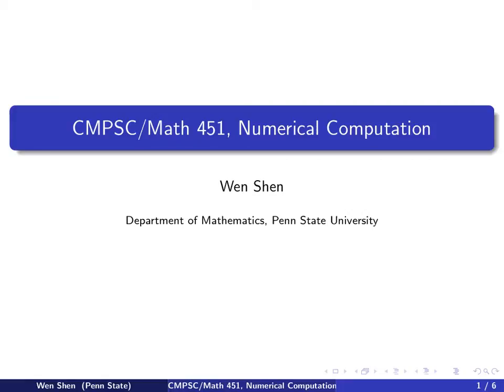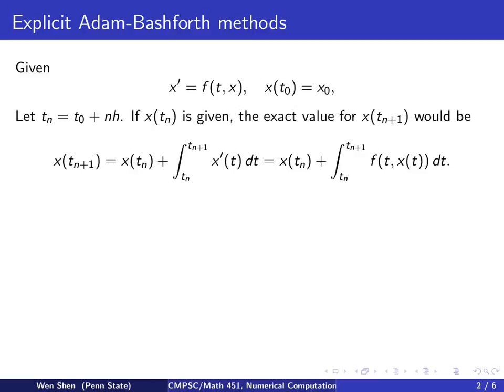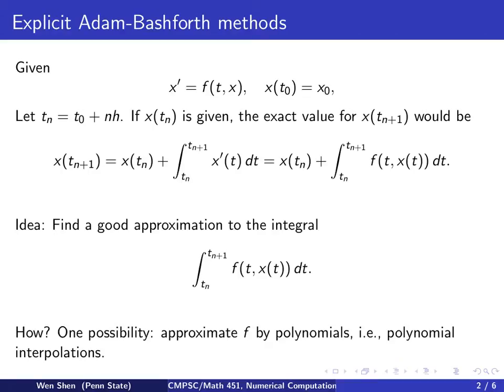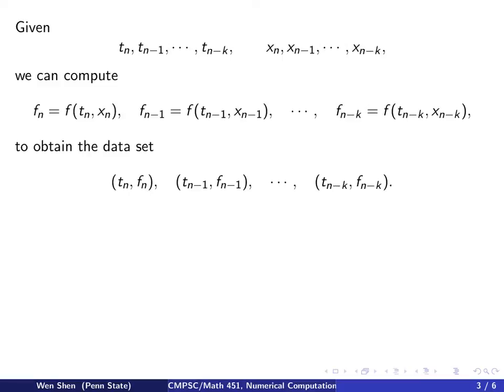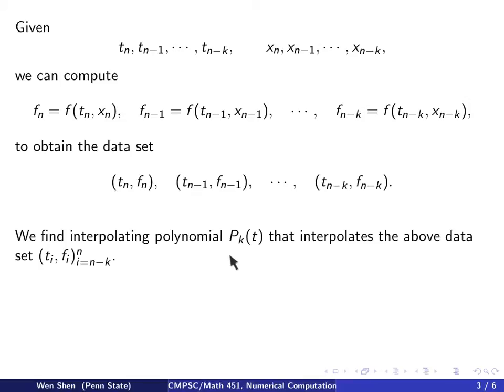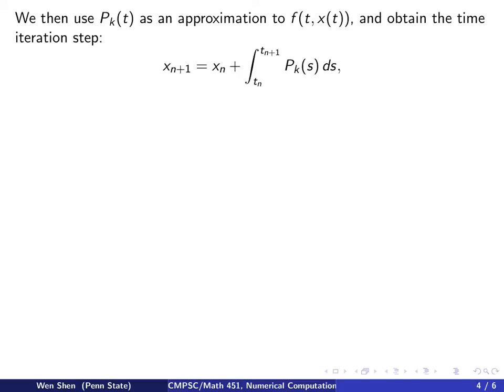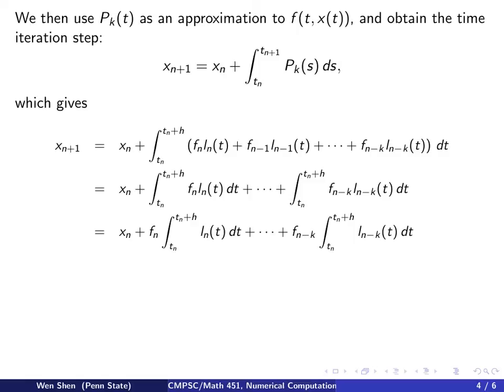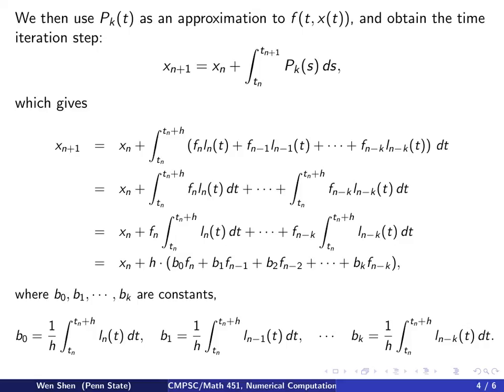ch9 9. Explicit Adam-Bashforth method for ODEs. Wen Shen